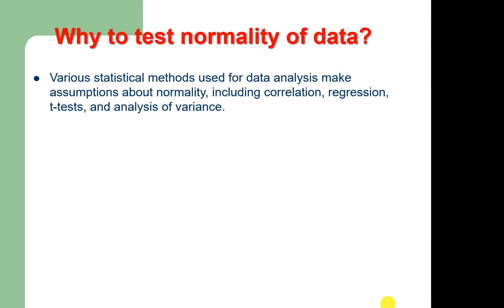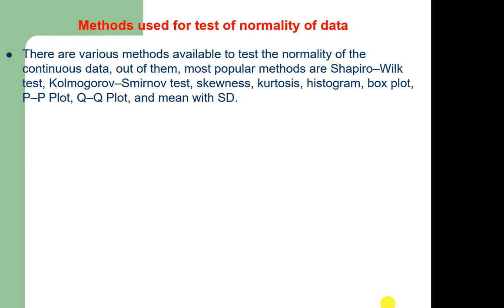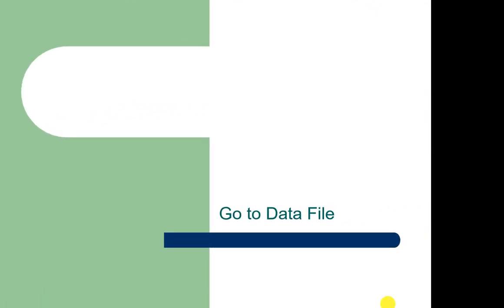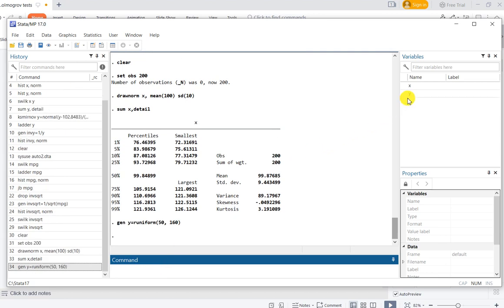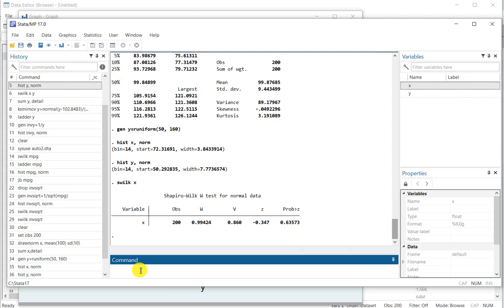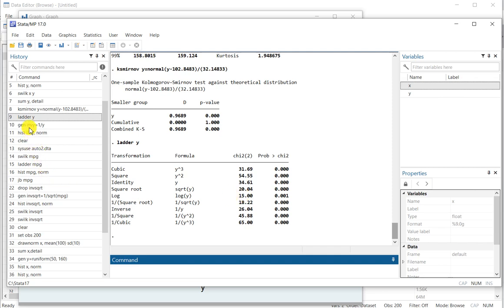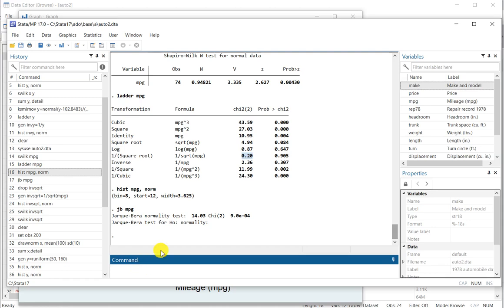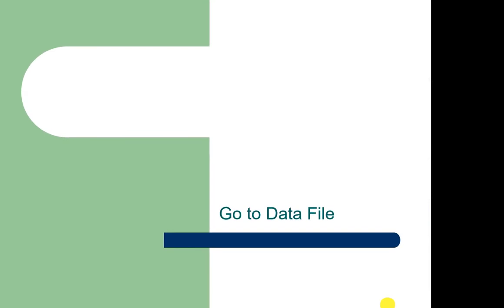420: Testing Normality of Data I SWilk test | K-Smirnov Test | JB Test | Ladder Command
Why is the normality assumption of data necessary? How can we test the normality assumption?  What are the various tests that are used for testing normality? How can we transform variables to make them normal if not expected, in absolute?